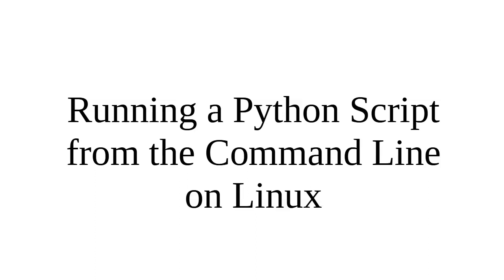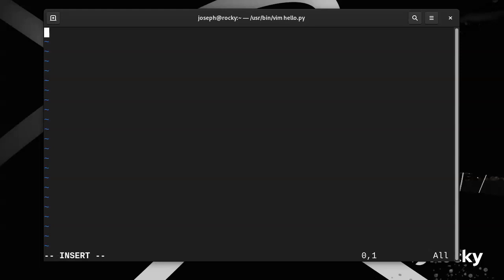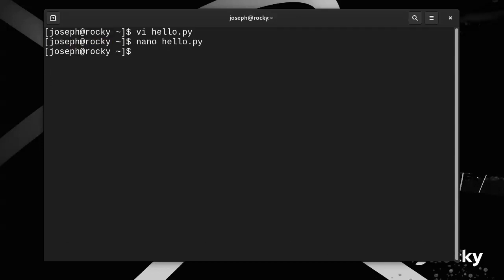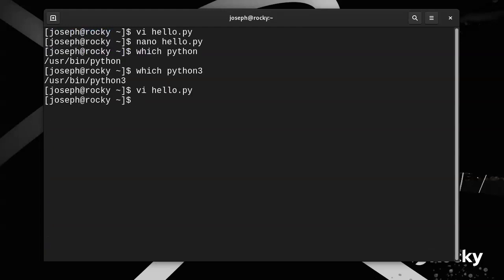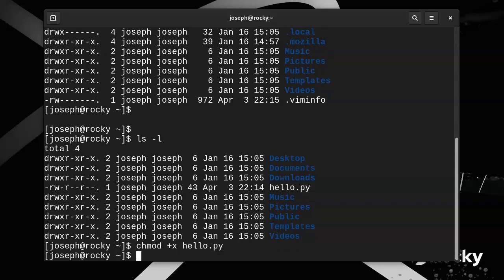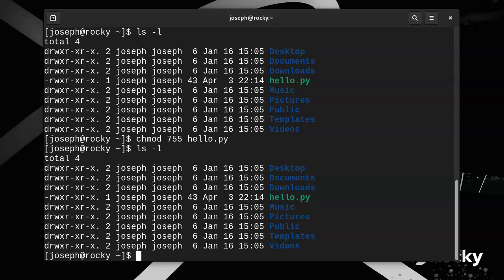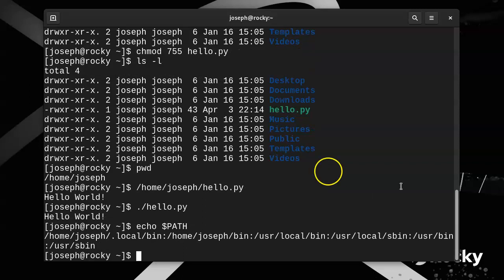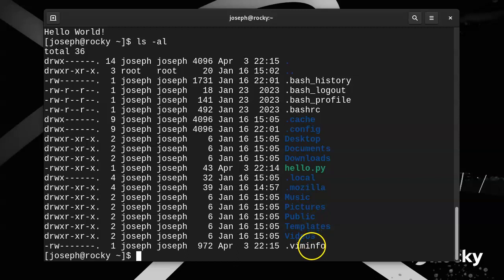Running a Python script from the CLI on Linux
Show how to run a Python script from the command line on Linux.  Shows from the command line how to create a script using vi, then how to change the mode (permissions) to allow execution, then how to run a script in the current directory.